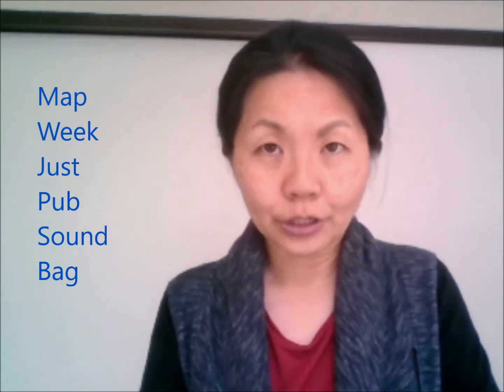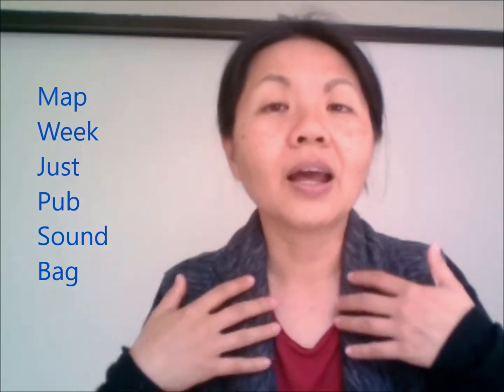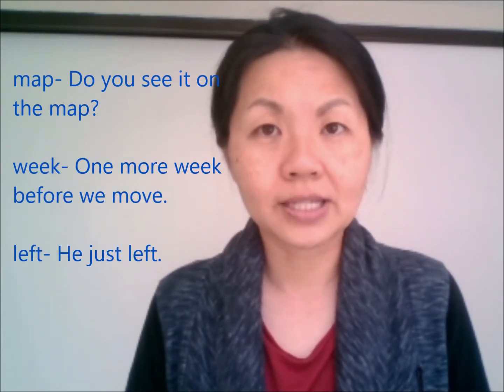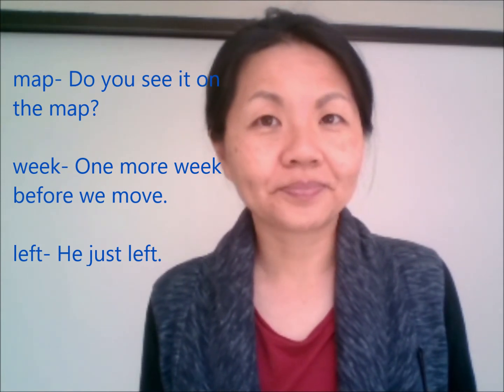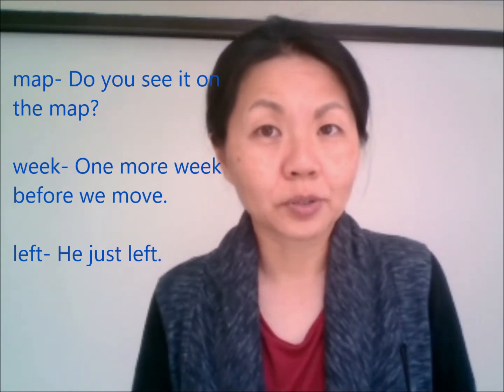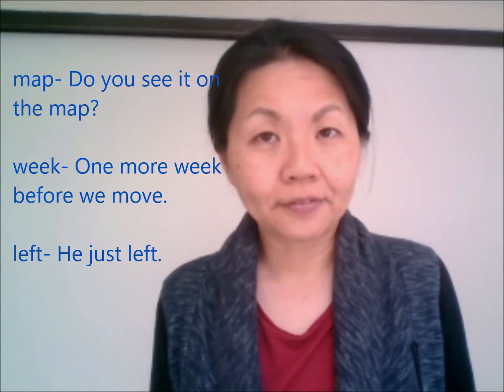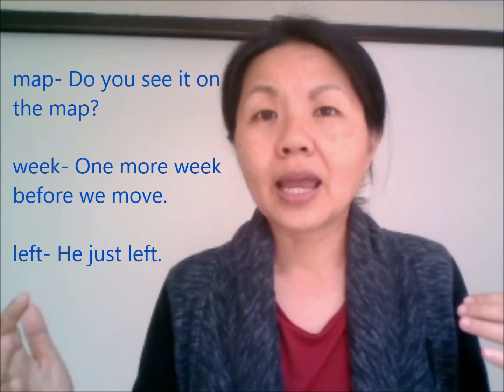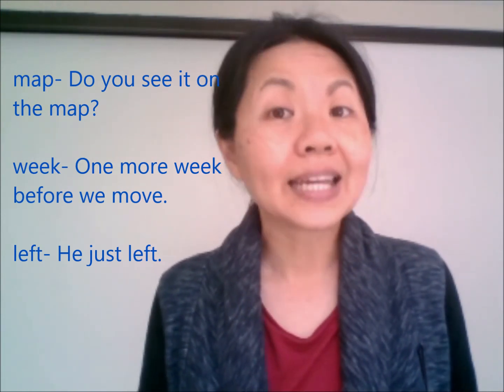Pronunciation Practice: Stop Consonants in English | Connect Words in Spoken English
Speak English effortlessly and fluently by learning stop consonant sounds p, k, t, b, d, g.  Practice along with me in this video as we practicing pronouncing words and sentences using the stop consonant sounds with words like map, just, sound, bag, and week.

Are you finding these videos helpful? If so, please consider supporting English Valley Cafe.

-SHARE the Videos with your friends
 Books for English Learning:

Learn PHRASAL VERBS with these 2 highly recommended books
GRAMMAR and WRITING:
1. The English Grammar Workbook for Adults
MONOLINGUAL DICTIONARY
1. Longman Dictionary for English Learners

Recommended Books for Reading:
1. If Nuns Were Wives
2. The Subtle Art of Not Giving a F*ck
3. Becoming
4. The Book of Joy: Lasting Happiness in a Changing World
5. How to Win Friends and Influence People in the Digital Age